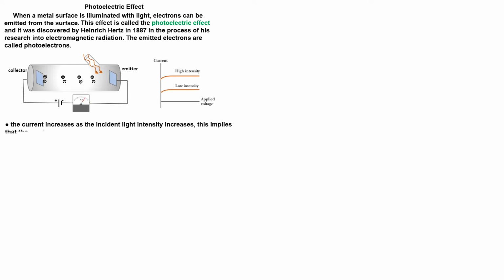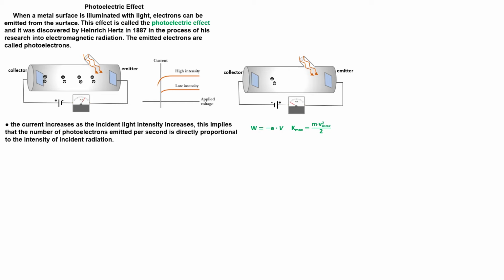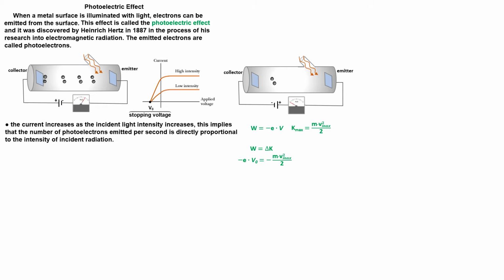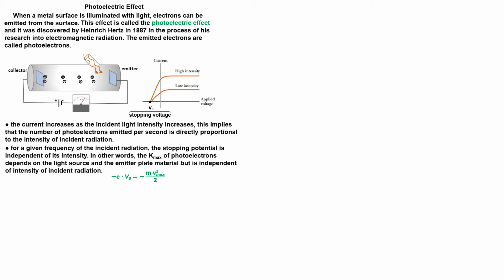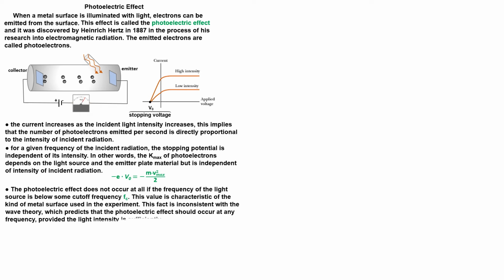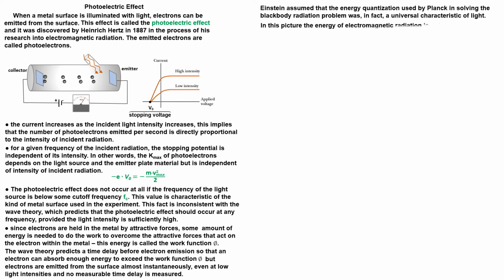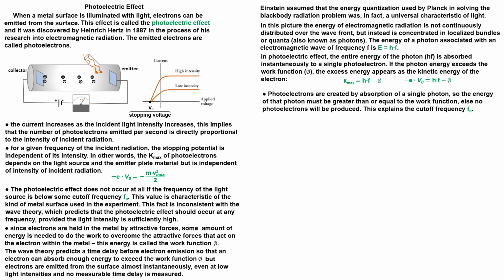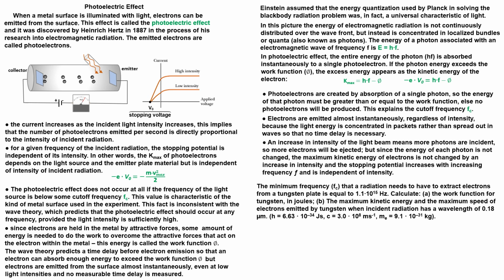Einstein's Nobel Prize: How Light Broke the Rules of Physics —the photoelectric effect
In the early 20th century, physicists believed light was a simple wave. But one experiment—the photoelectric effect—turned that idea upside down, challenging the very foundations of classical physics. It was this discovery that earned Einstein his Nobel Prize.
In this video, we dive into the second of three famous experiments that wave theory simply couldn't explain. We'll show you how light striking a material can cause it to emit electrons, but only under very specific conditions that depend on the light's frequency, not its intensity.
You will learn:
- What the photoelectric effect is and why it's a monumental discovery.
- Why the wave theory of light failed to explain this phenomenon.
- How this paradox led to the radical idea of wave-particle duality—that light behaves as both a wave and a particle (a photon).
Join us to uncover the story behind one of the most important moments in modern physics!